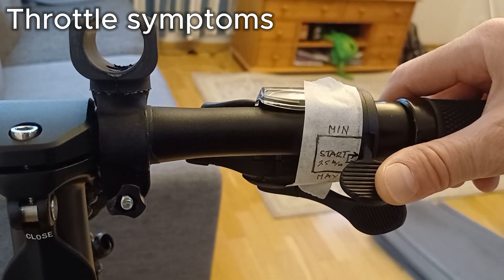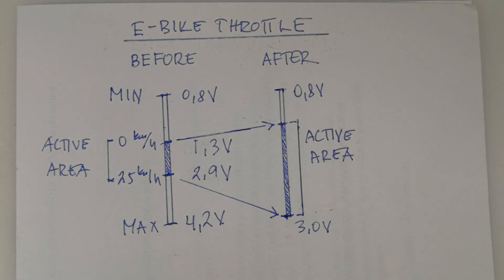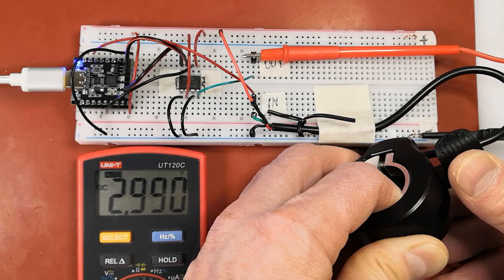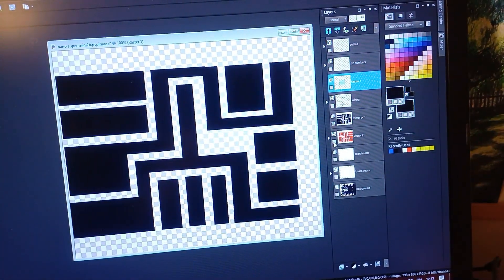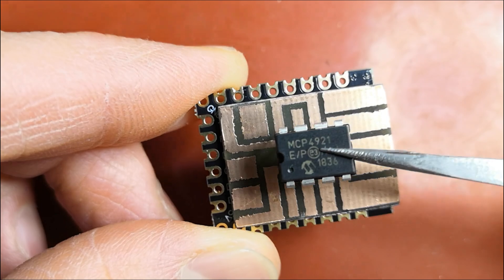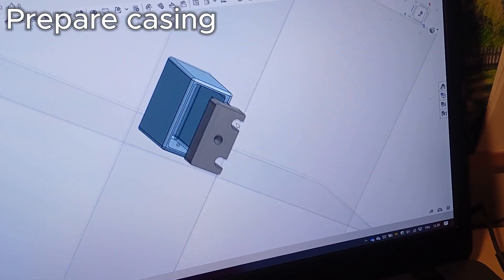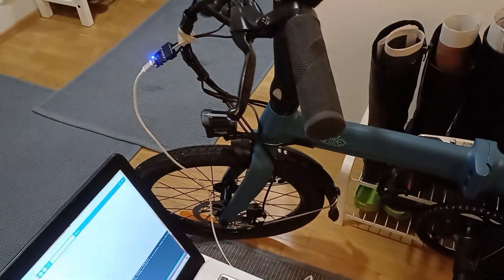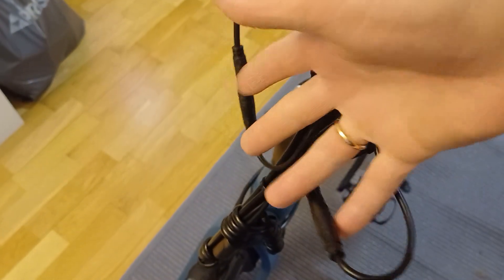FIX E-bike Jumpy Throttle - Fiido D11 + Arduino Nano SuperMini